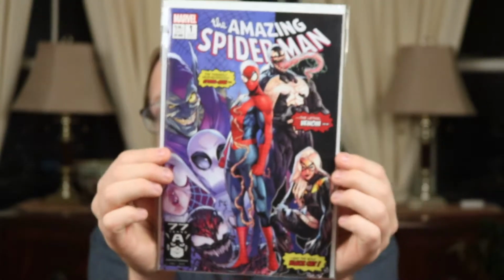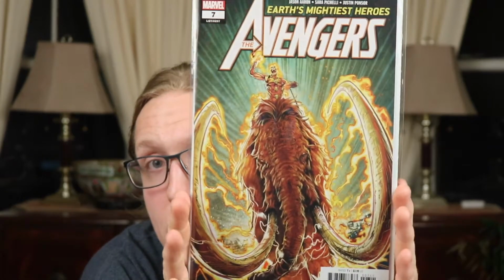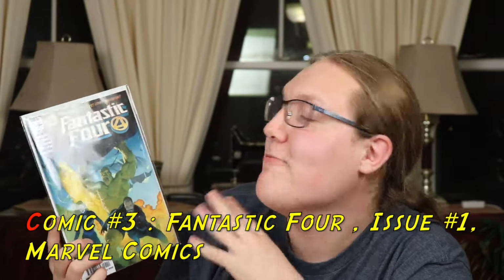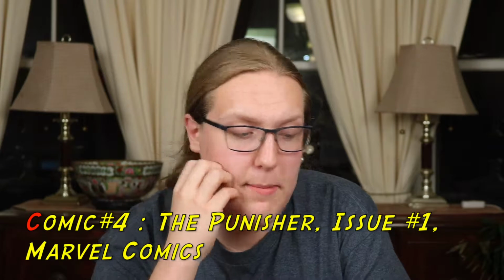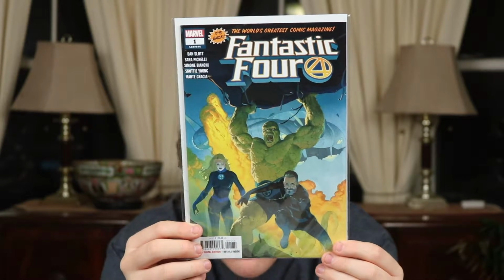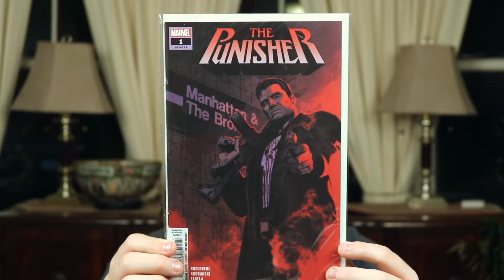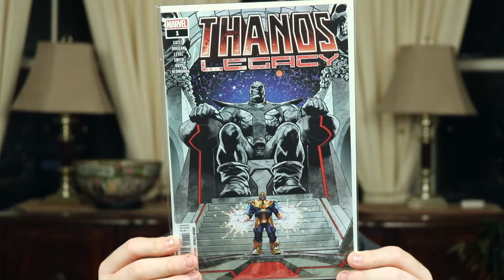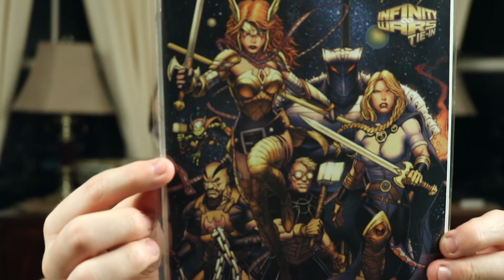September 2018 Comic Boxer Unboxing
Pricing
1 month subscription- $19.99 + shipping (USD)
1 month subscription- $25.00 + Shipping (Canadian)

3 month subscription- $18.99 + shipping (USD)
3 month subscription- $23.00+shipping (Canadian)